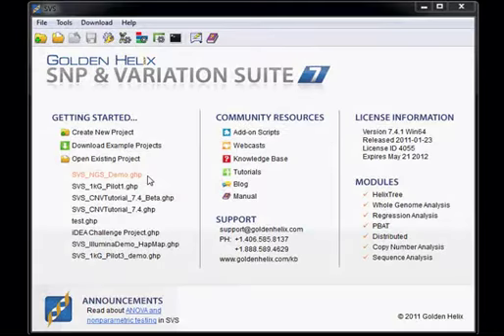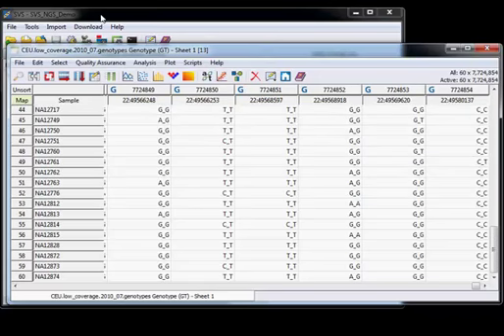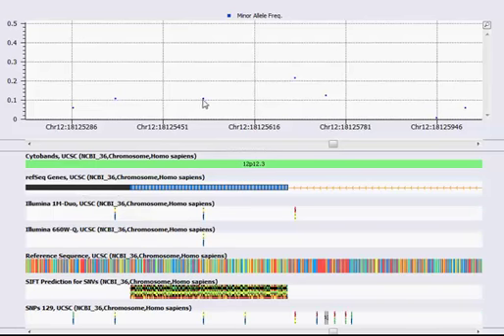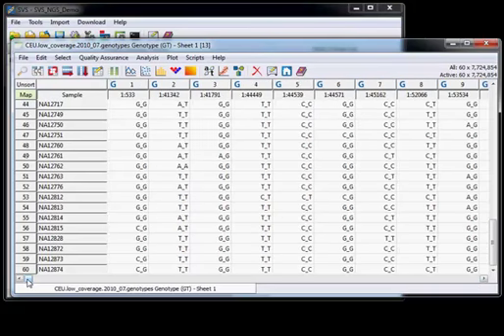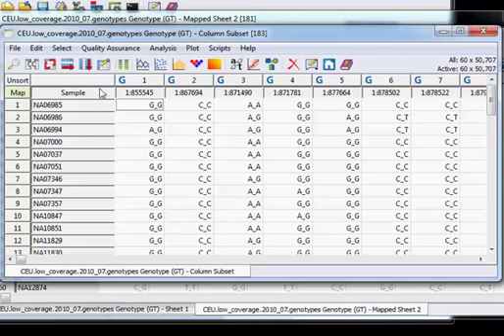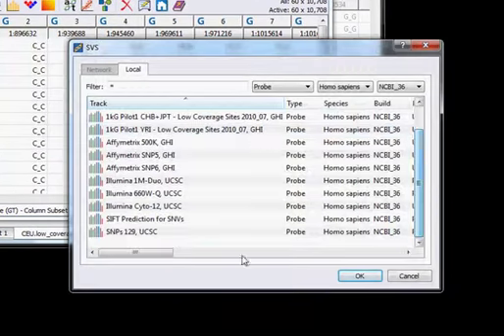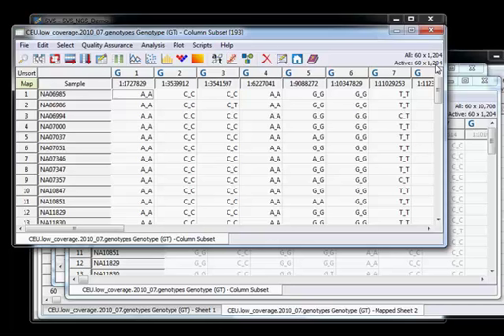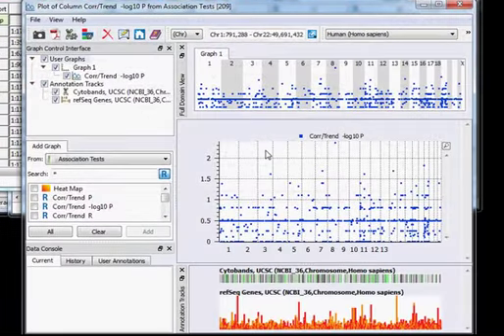SVS Sequence Analysis Module Demonstration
Golden Helix' Sequence Analysis Module delivers innovative tertiary analysis methods for next-generation DNA sequencing studies. For the first time, in a single, integrated desktop solution, you will be able to interactively analyze hundreds to millions of common and rare variants to assess their impact on disease and other traits.